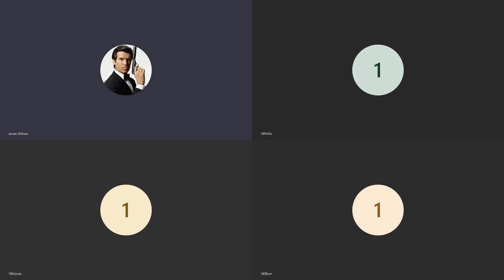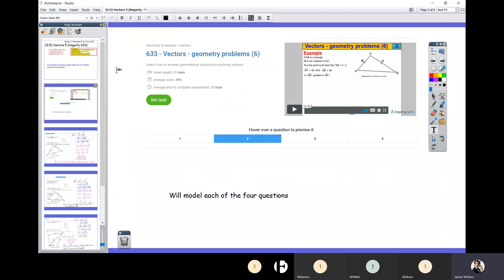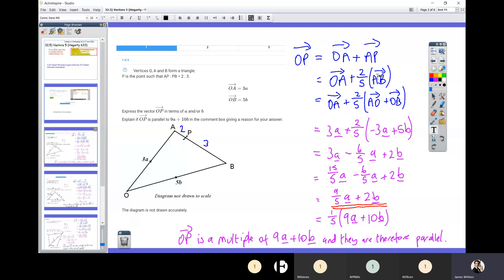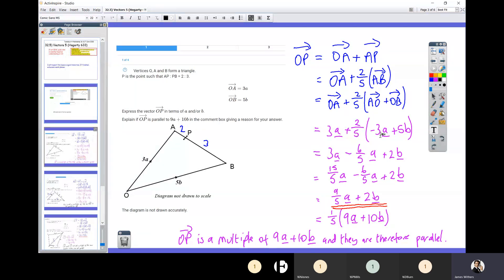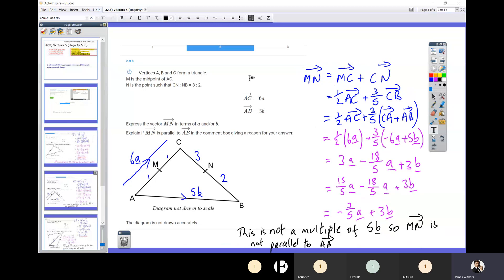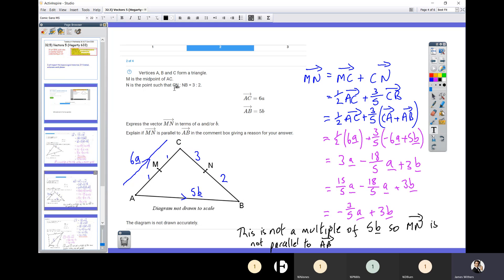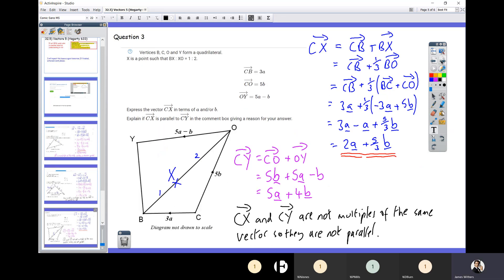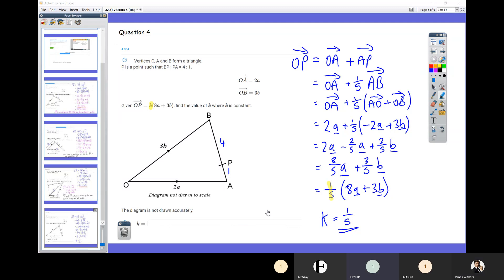Fourth Form - 17 June - Repeat of (32.5) Vectors 5 (Hegarty 633)